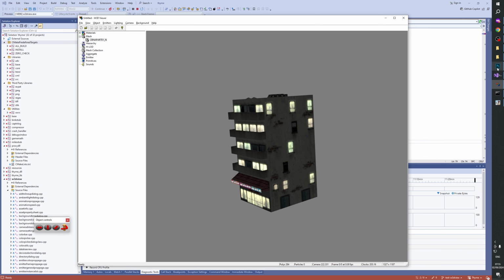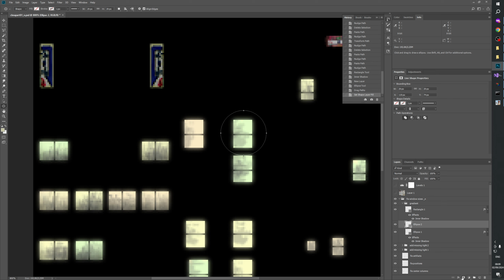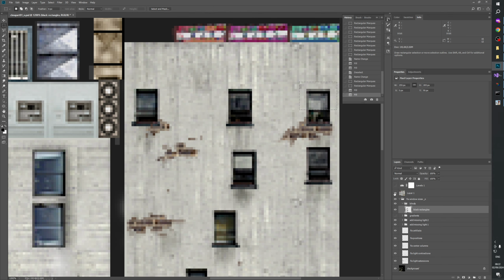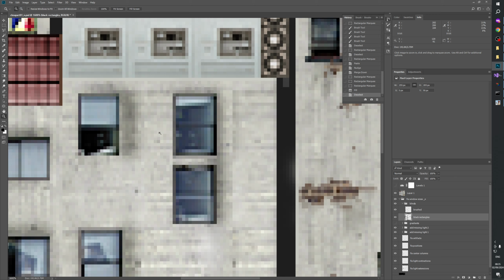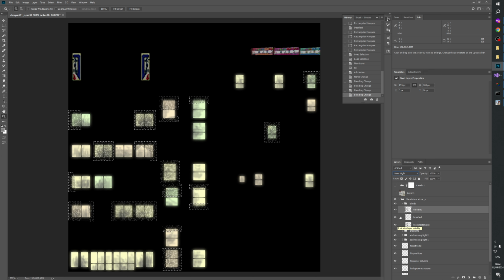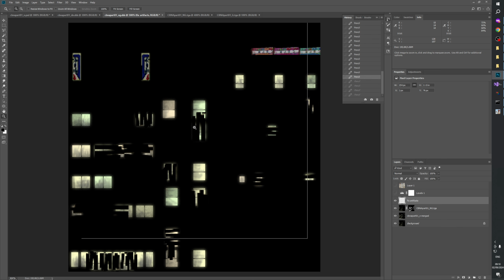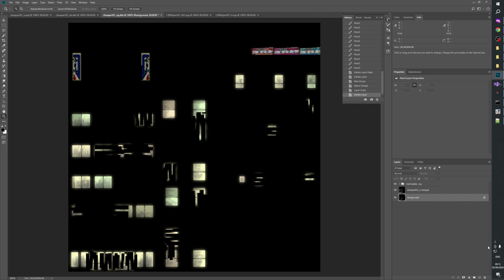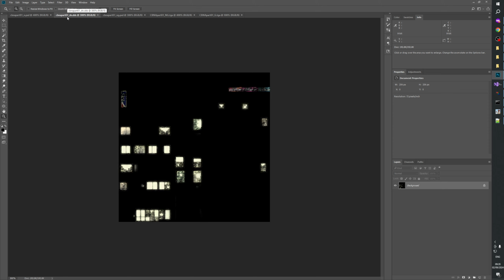Let's mod Generals Zero Hour 0037 - Super Patch & Thyme - cbnapart01 night textures